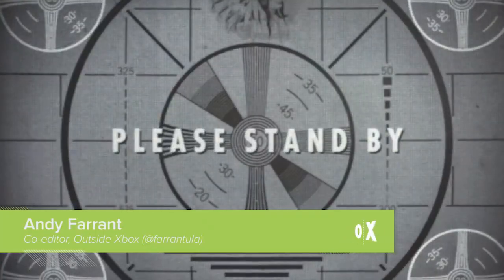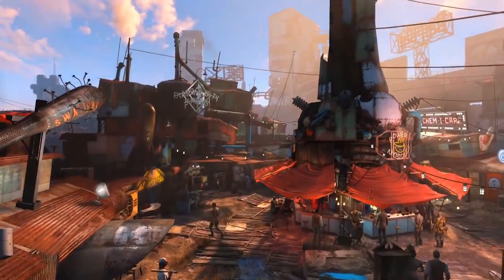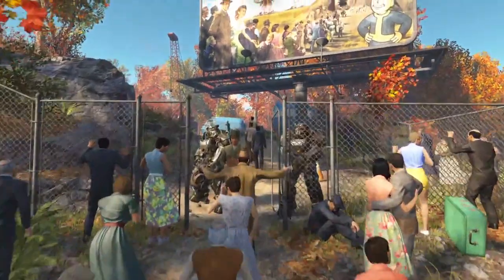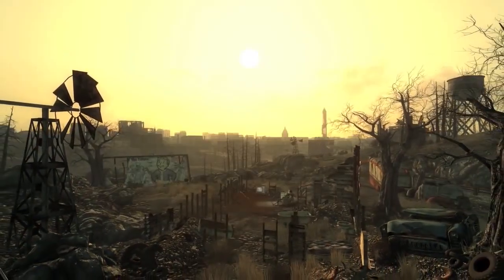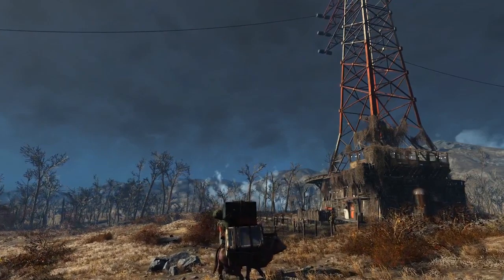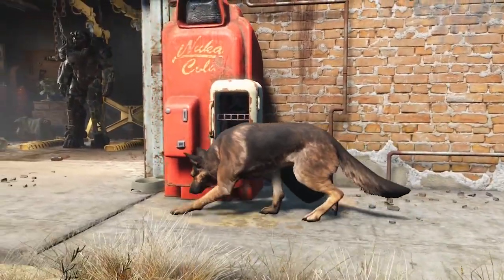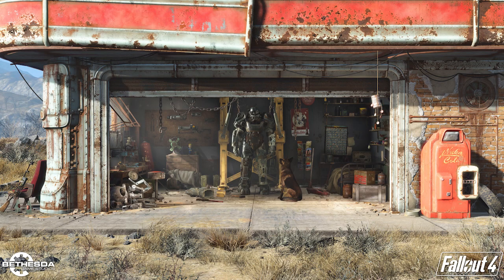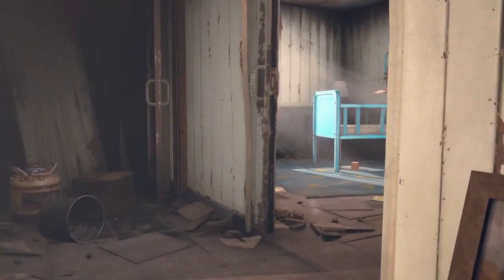Fallout 4: 7 Things the Trailer Tells Us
Fallout 4 is happening! The Fallout 4 trailer reveals this highly anticipated next entry in the Fallout series. What can we learn from this detail-rich three minute mood setter? Please stand by.

The trailer tells us Fallout 4 is set in Boston, confirming the most persistent rumour about the next Fallout game, and you play a former Vault 111 dweller with a dog sidekick and a Brotherhood of Steel suit of power armour.

Elsewhere, the new trailer suggests the possibility of a voiced protagonist and playable pre-apocalypse section, familiar enemy creatures and weapons, and new flying vehicles.

Will we get to fly in a vertibird? Is the protagonist fully voiced? When is Fallout 4 actually coming out? Only E3 will tell.